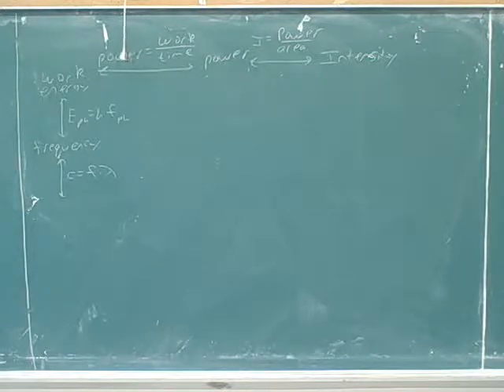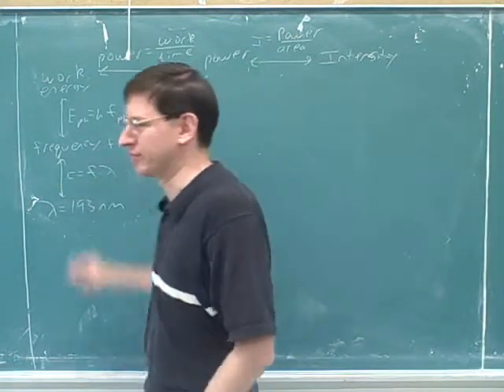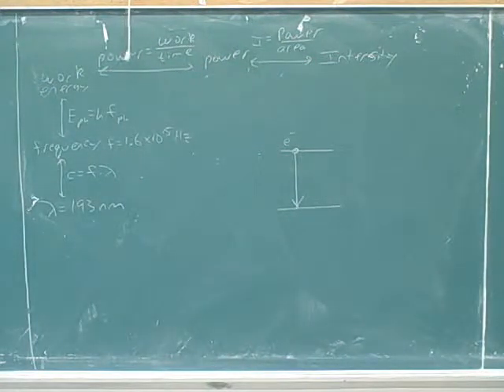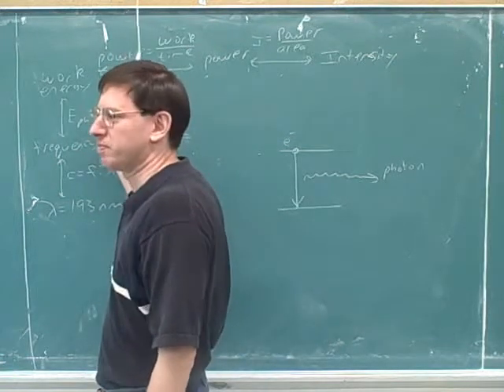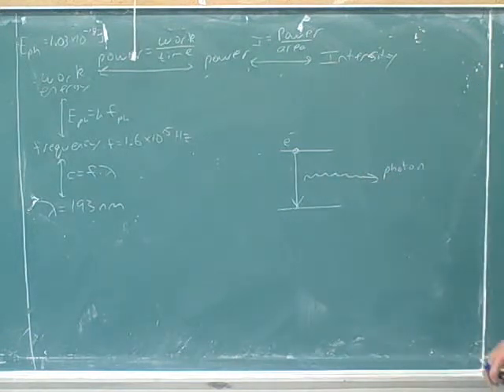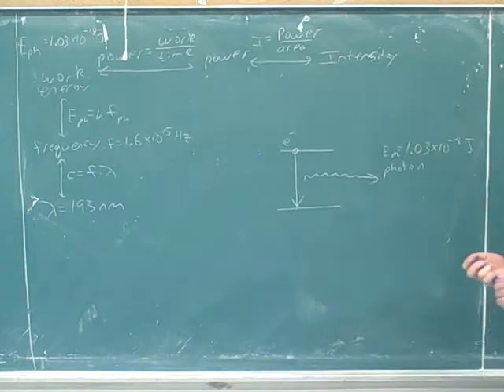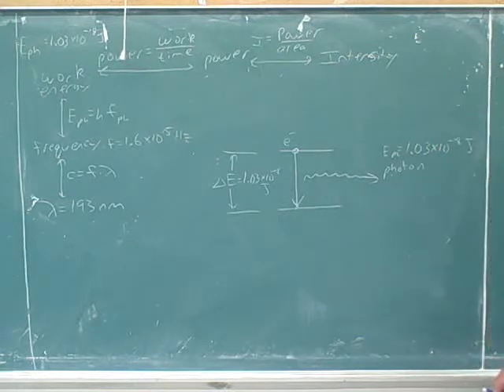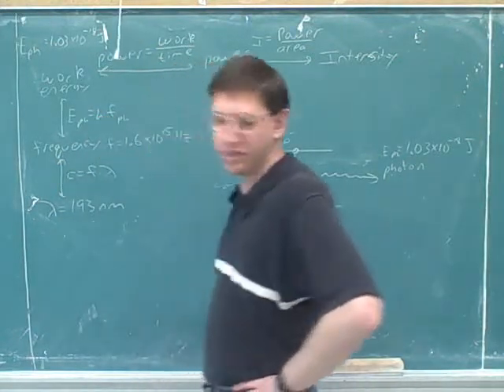Quantum numbers. Intensity, photons (8)